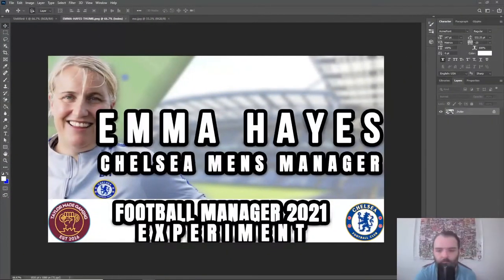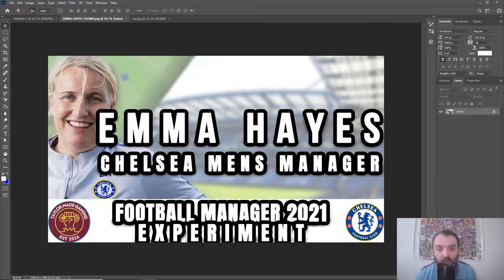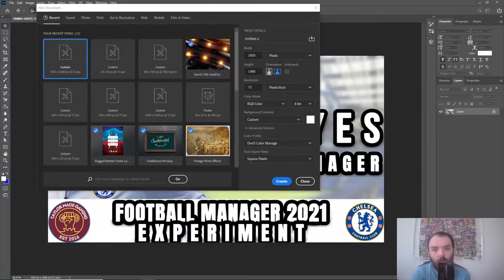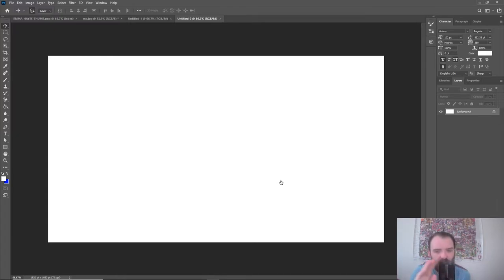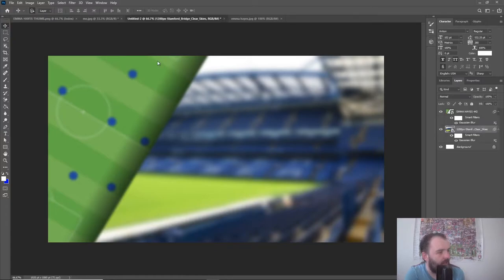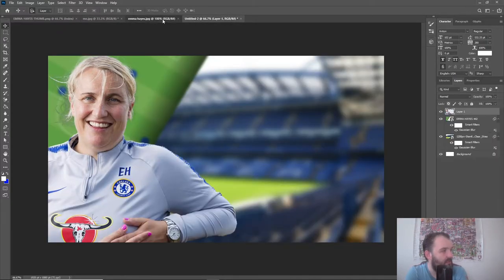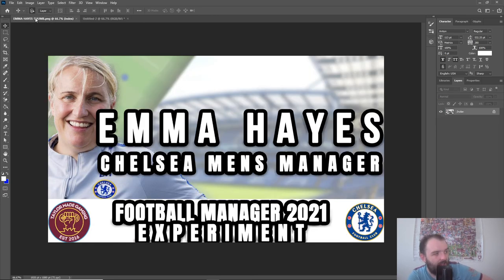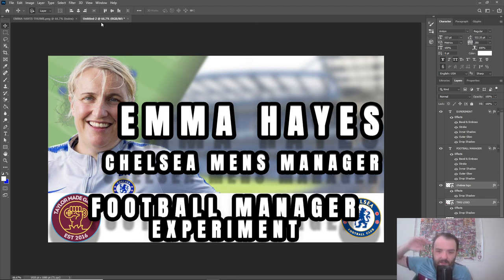How To Make Sports Thumbnails on Photoshop | Increase your channel's views.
In today's video, I show you guys some helpful tips on How To Make Sports Thumbnails on Photoshop to increase your video's views.